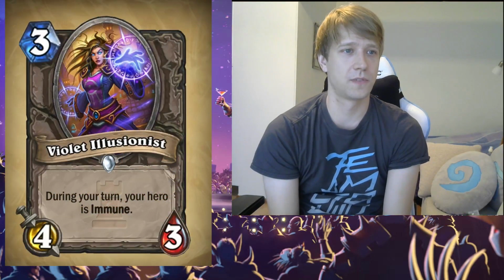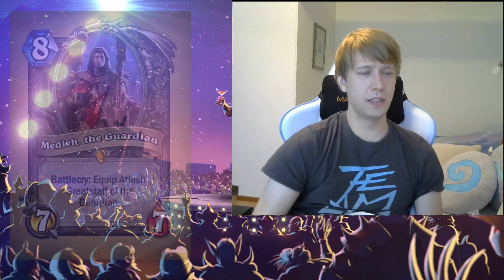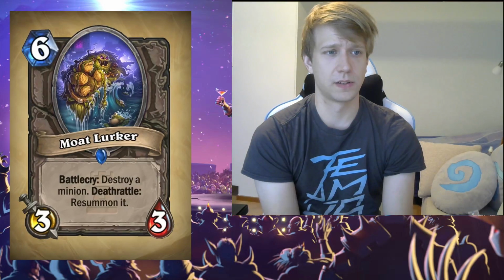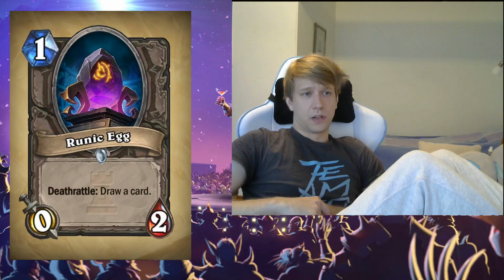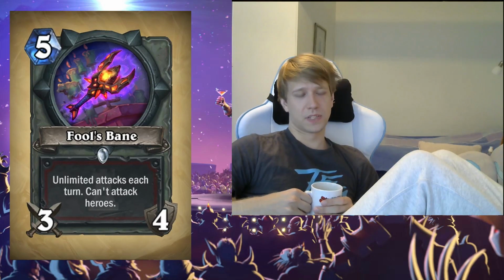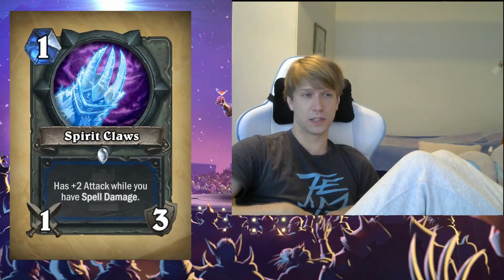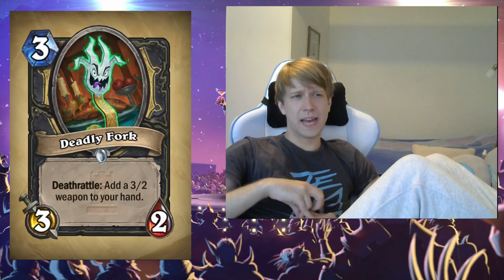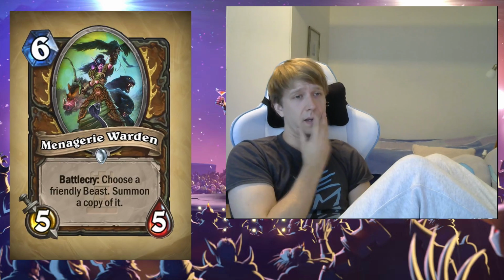A [comprehensive] review of One Night in Karazhan (Part 1 of 2 - Savjz Hearthstone)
Card times:
Violet Illusionist - 0:19
Arcane Giant - 1:17
Arcanosmith - 2:41
Menagerie Magician - 3:34
Medivh, the Guardian - 4:57
Zoobot - 6:22
Netherspite Historian - 7:28
Moat Lurker - 9:03
Avian Watcher - 10:36
Arcane Anomaly - 11:51
Pantry Spider - 12:27
Runic Egg - 13:36
Pompous Thespian - 15:52
Ironforge Portal - 16:55
Fool's Bane - 17:54
Silverware Golem - 18:55
Kara Kazham! - 20:19
Spirit Claws - 22:00
Maelstrom Portal - 24:49
Wicked Witchdoctor - 25:54
Deadly Fork - 26:57
Onyx Bishop - 28:19
Menagerie Warden - 30:17

♪ Song: One Night in Karazhan Trailer - Hearthstone Music